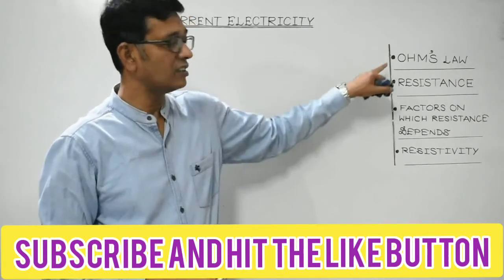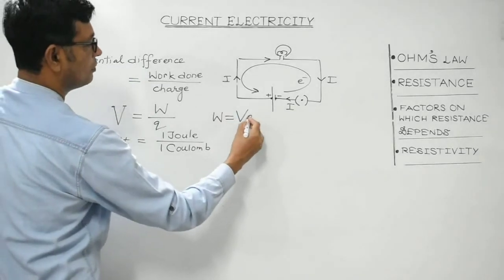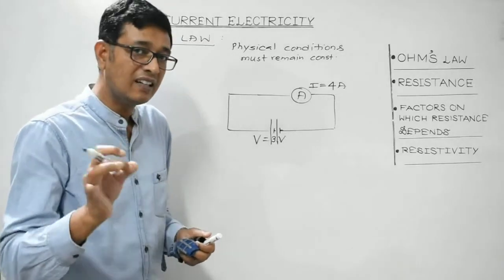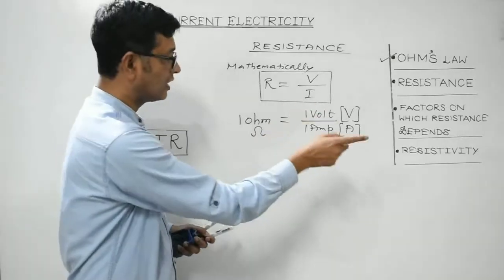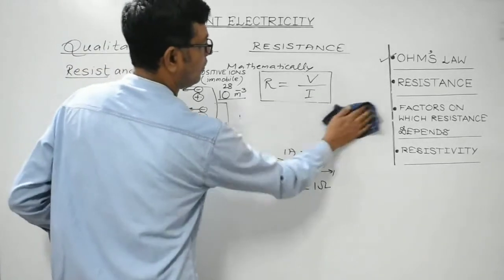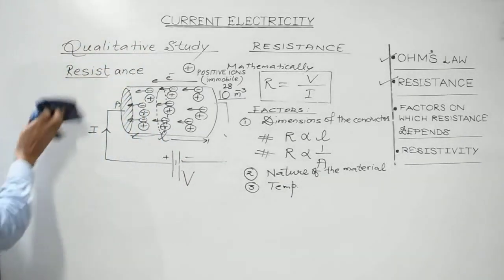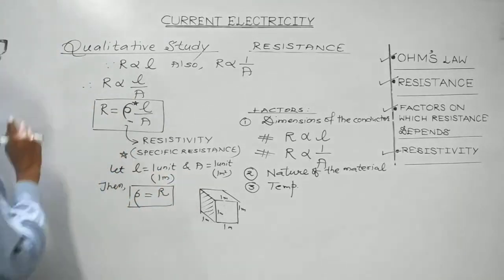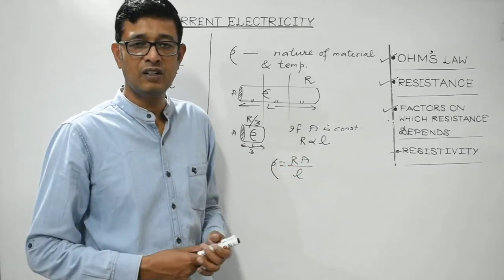Physicsforclass12 (Current ElectricityC3) -Ohm's Law and concept of Resistance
Potential Difference, Statement of Ohm's Law, Mathematical form of Ohm's Law, Resistance & it's qualitative and quantitative study, Factors on which Resistance depends, Resistivity or Specific Resistance and it's unit.